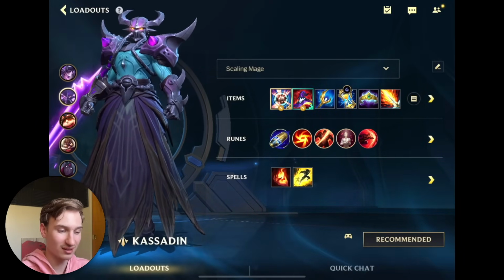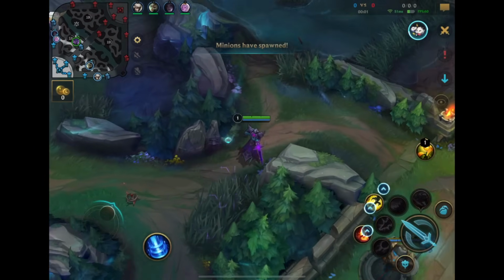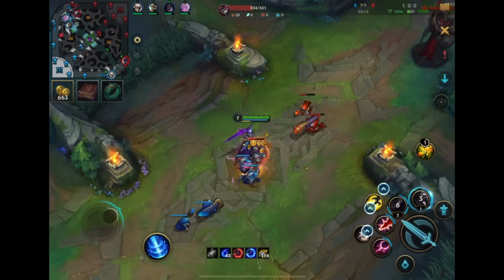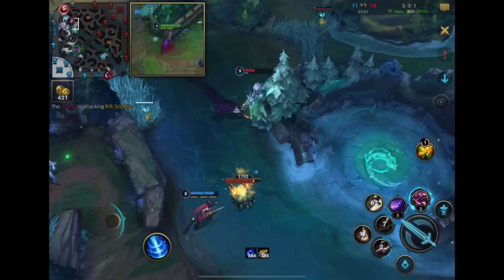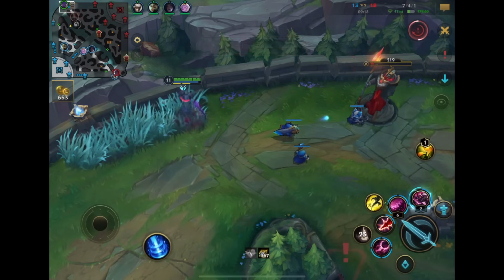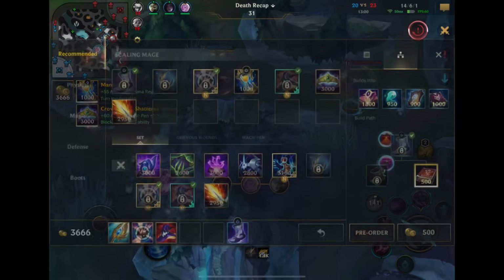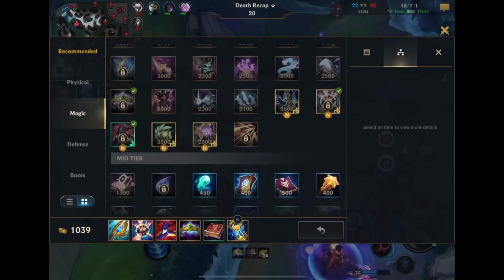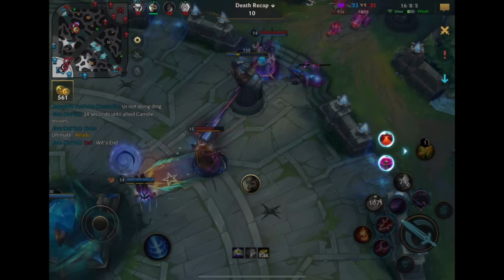NEW Kassadin Build INSANE DAMAGE Build & Gameplay Guide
All feedback on how to improve my videos is appreciated